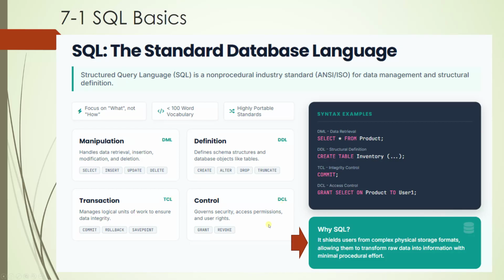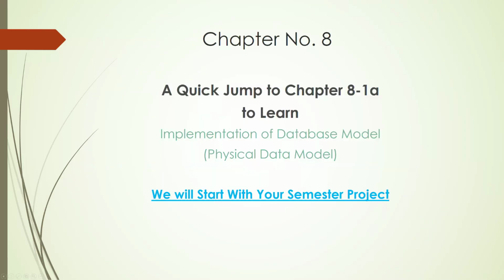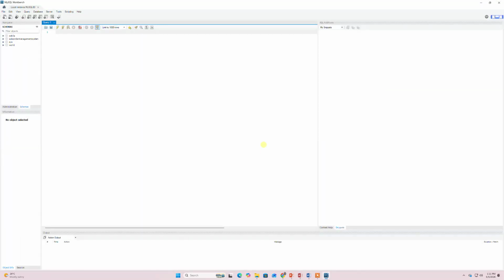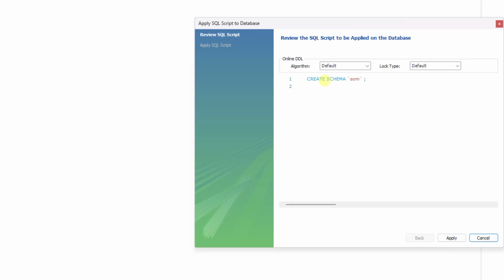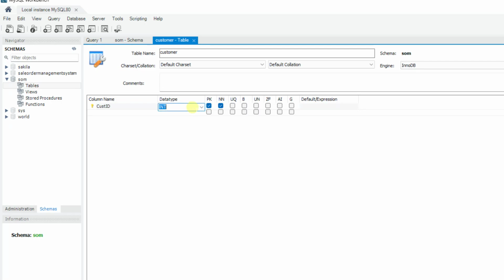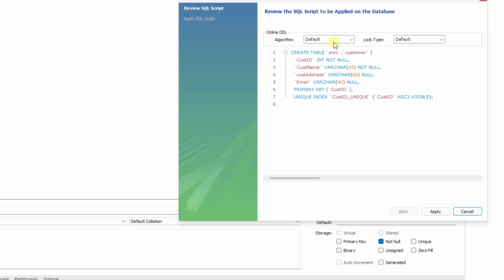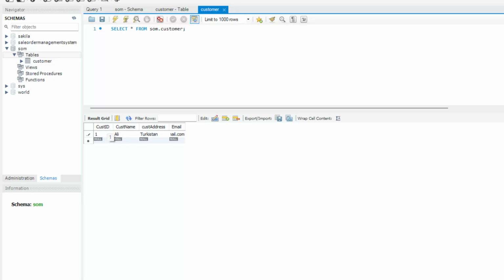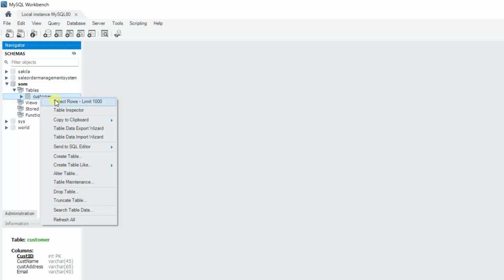Chap 8 - Creating Database in MySQL Workbench | Introduction to SQL | DML | DDL | TCL | DCL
In this lecture (Chapter 8), we introduce SQL fundamentals and learn how to create and manage databases using MySQL Workbench.

Topics Covered:
✔ Introduction to SQL
✔ Creating a Database in MySQL Workbench
✔ SQL Command Categories Explained
✔ Understanding Database Environment in MySQL

This lecture is designed for beginners, database students, and computer science learners starting SQL and Database Management Systems.

Perfect for university courses, DBMS exams, and practical SQL learning.